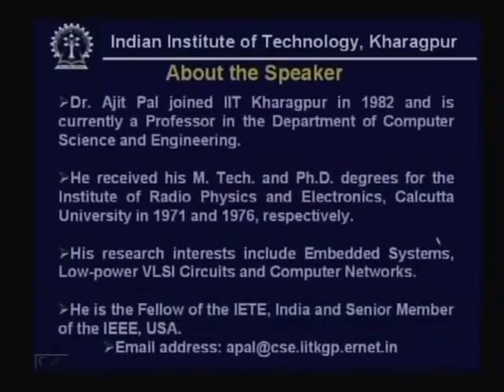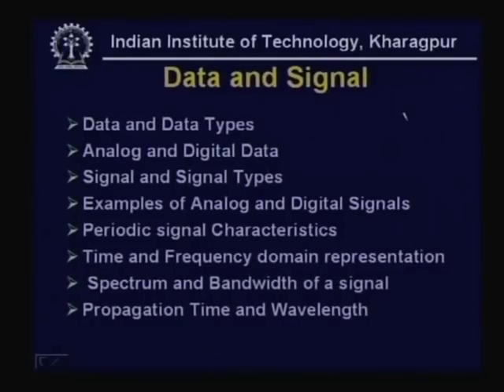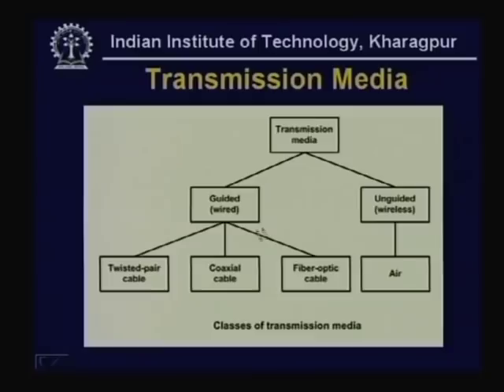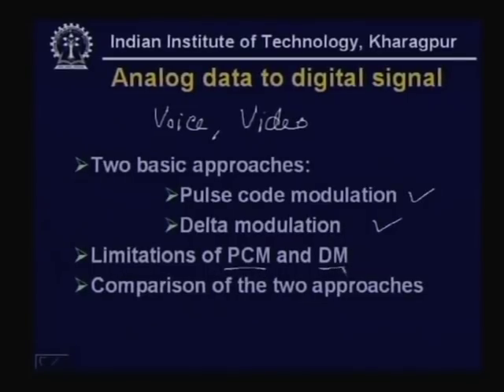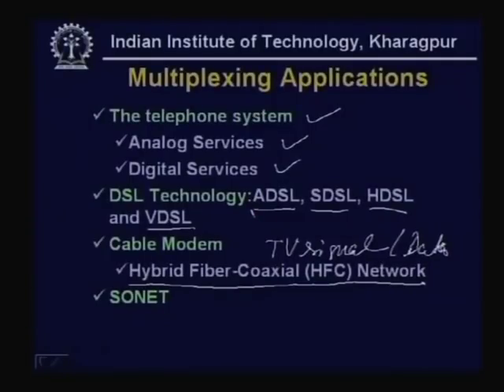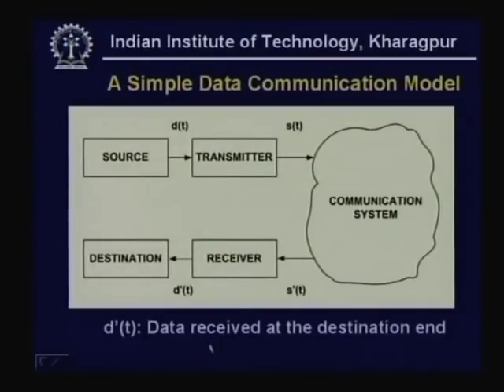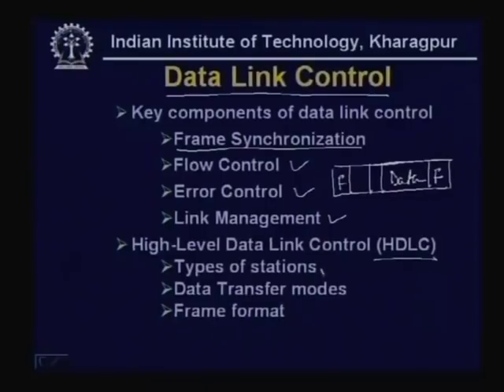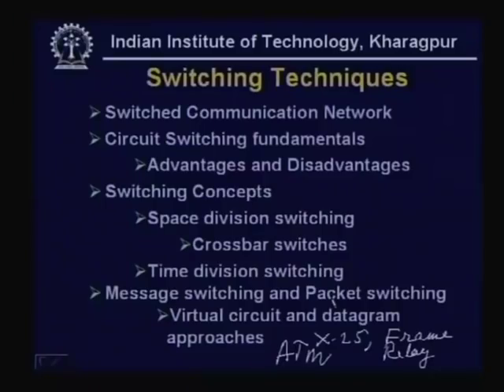Lecture - 1 Introduction and Course Outline - Data Communication